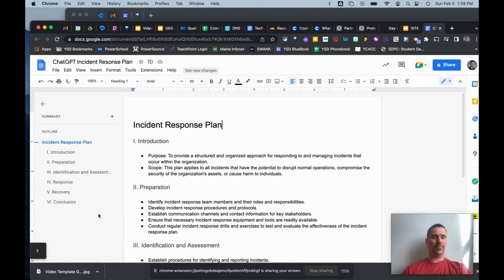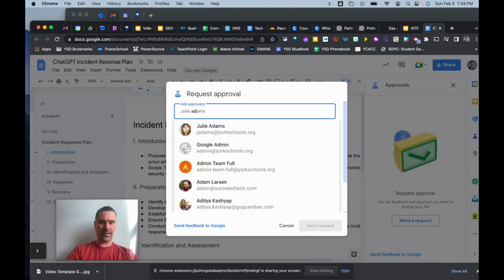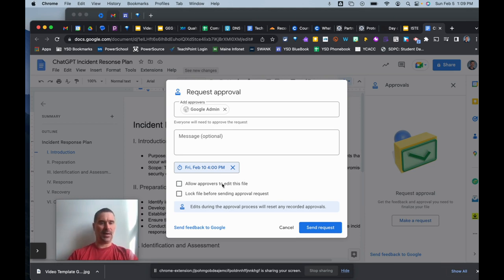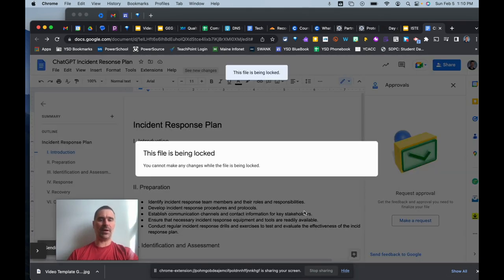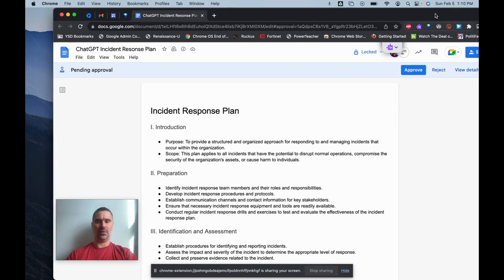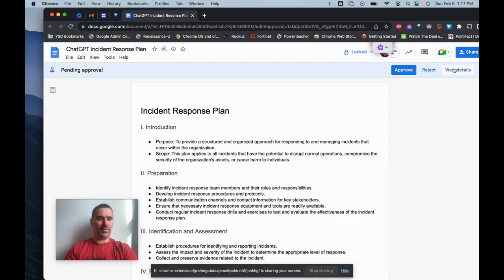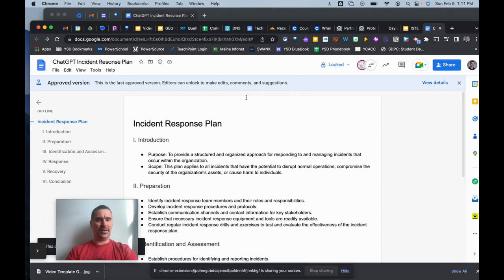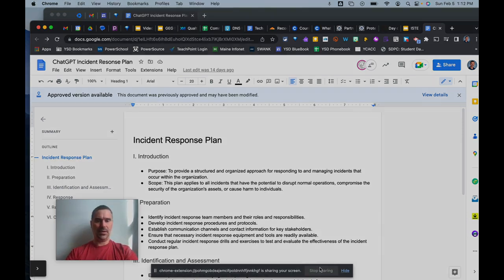Google Doc Approvals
Google Docs Approvals is a new feature rolling out here in the early part of 2023. This short video walks through the steps needed to add approvers, set due dates, and even lock the document while approvers have the time to make suggests, edits and ultimately approve the document.